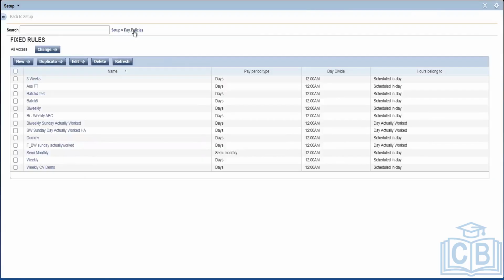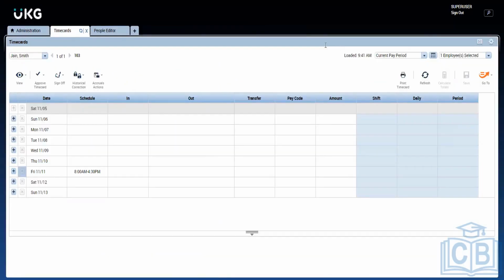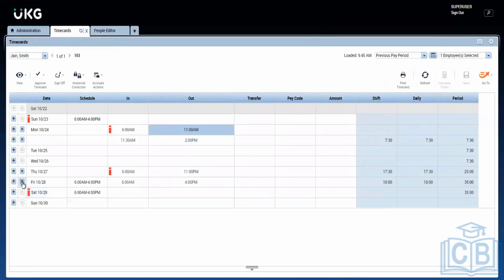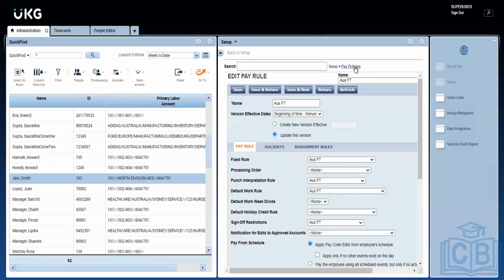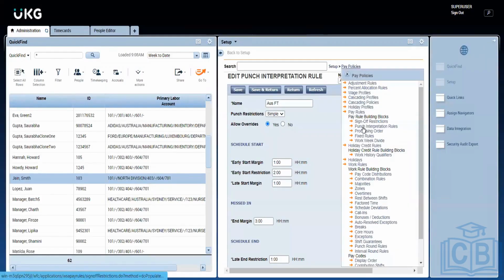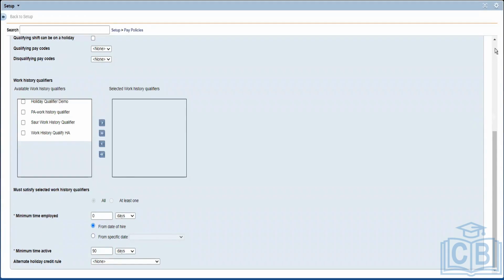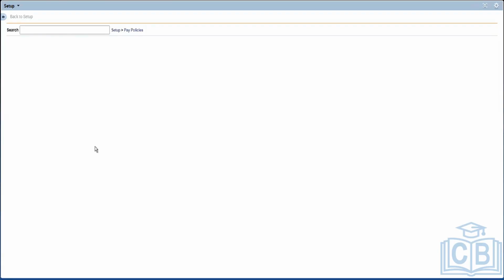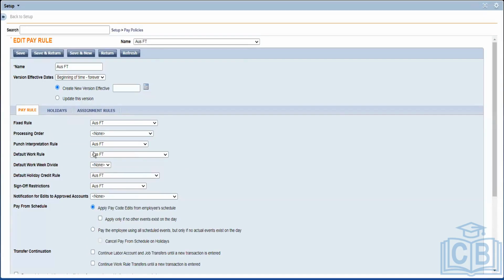Assign to Payroll in Kronos| Payroll classification in Kronos | Kronos Tutorial | CyberBrainer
📢 Master the Art of Assigning to Payroll in Kronos! 🚀💰

🔗 Kronos Workforce Central | 🔗 Kronos Workforce Ready | 🔗 Kronos Dimensions

🎯 Want to learn how to assign employees to payroll in Kronos? This Kronos tutorial will walk you through the exact steps to ensure a smooth payroll process without errors! ✅ Whether you're an HR professional, payroll administrator, or manager, this video will help you save time and streamline your workflow ⏳💼.

🔥 In this video, you’ll learn:
🛠 How to navigate Kronos Payroll settings 🖥️
📌 Assigning employees to the correct payroll group 📋✅
📊 Managing payroll classifications & pay rules 💵📉
⏰ Handling timekeeping, schedules & work hours 🏆
🔄 Common mistakes to avoid & troubleshooting tips 🚨
🚀 Best practices for smooth payroll processing 🌟

🌟 Why Watch This?
✅ Step-by-step guide – Easy to follow! 🏆
✅ Eliminate payroll errors & save time! ⏳
✅ Expert insights on Kronos Payroll! 🎓
✅ Perfect for HR, Payroll Admins & Managers! 👨‍💼

🔥 KronosPayroll KronosTutorial HRSoftware PayrollProcessing WorkforceManagement KronosGuide CyberBrainer PayrollSetup Kronos payroll tutorial @CyberBrainerEducation

🔑 Learn More,

Assign to payroll in Kronos
Kronos payroll setup
Kronos payroll process
How to assign employees to payroll in Kronos
Kronos timekeeping, Kronos pay rules
Payroll classification in Kronos
Kronos HR software